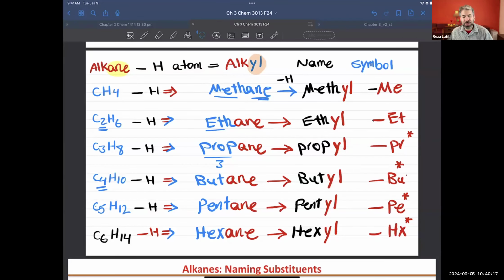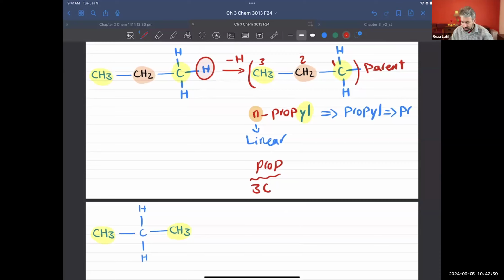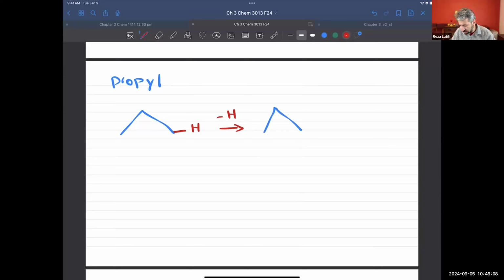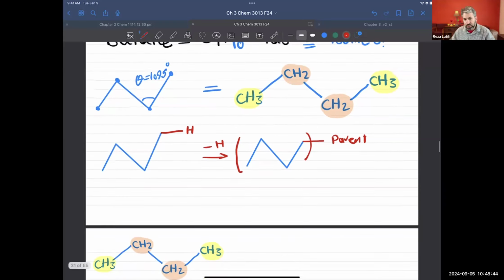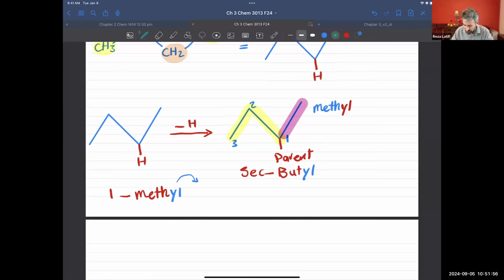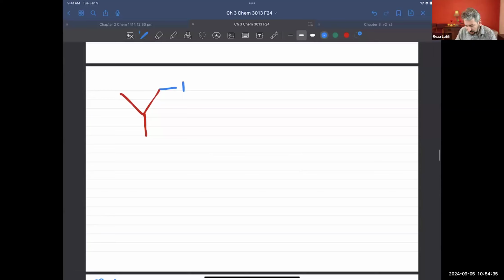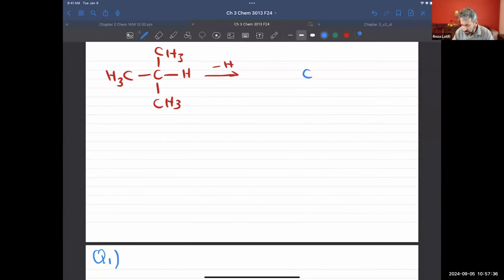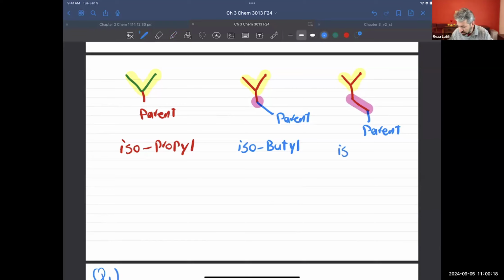CHEM 3013-Ch 3- The 5th Lecture